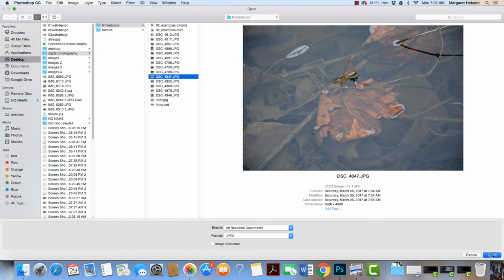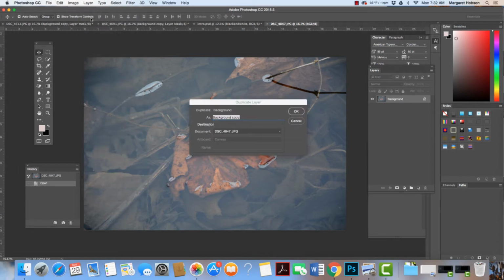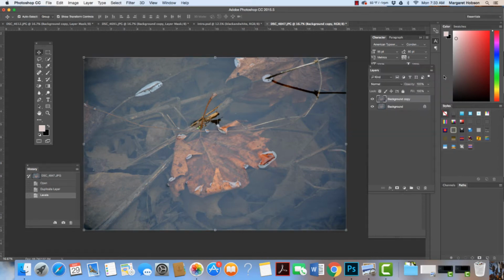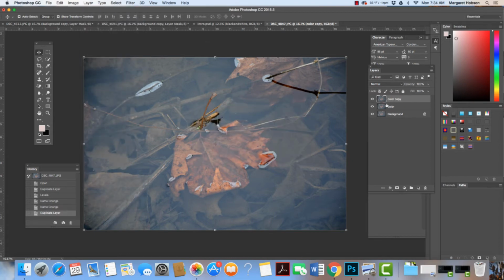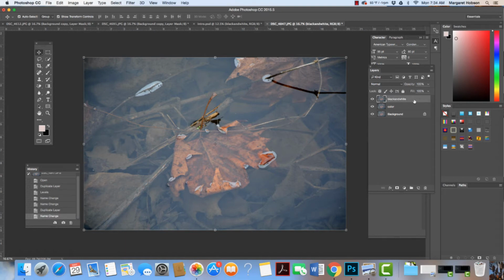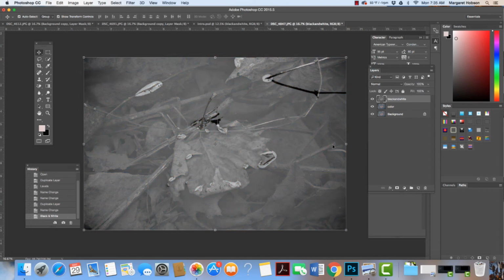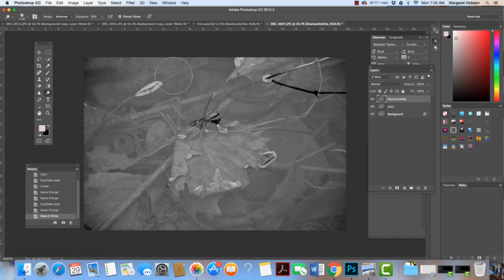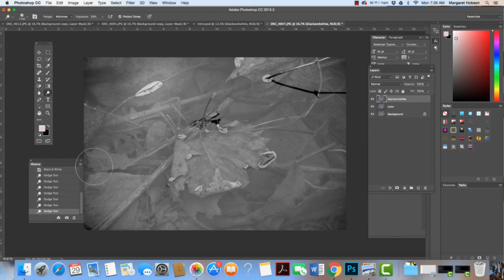Turning the Image Black and White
In this video I will show you how to turn the image into a black and white image.